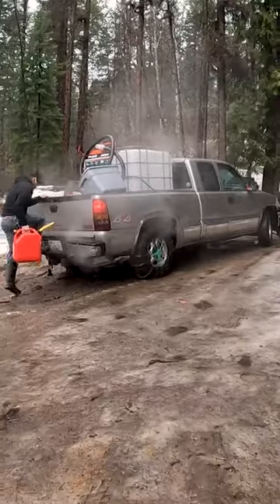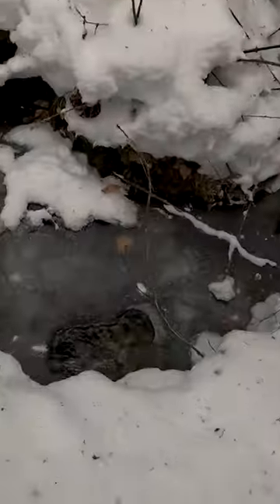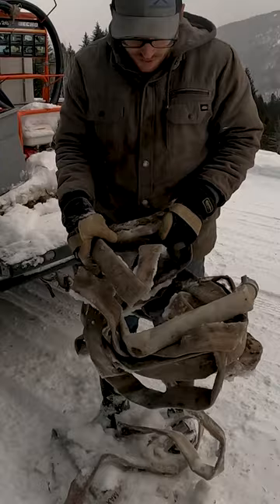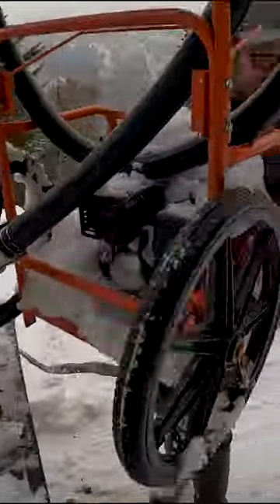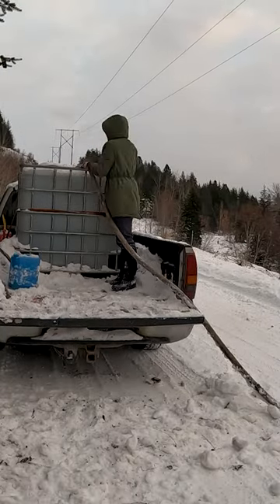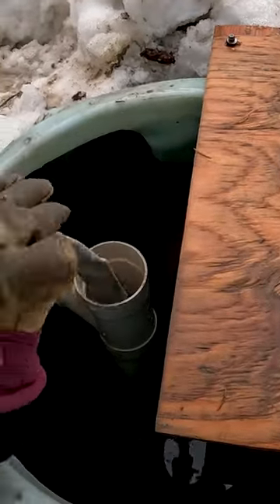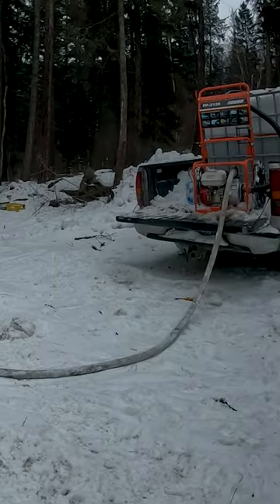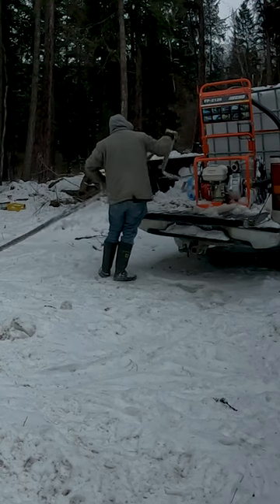Getting Water In The Dead Of Winter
Canadian Off Grid Cabin Depot for composting toilets, propane fridges, propane heaters and solar equipment (incredible customer service!)

Check out our amazon storefront for items we use and recommend. If you purchase through our link, we make a small commision at no extra charge to you.